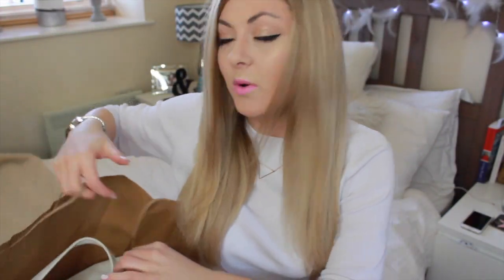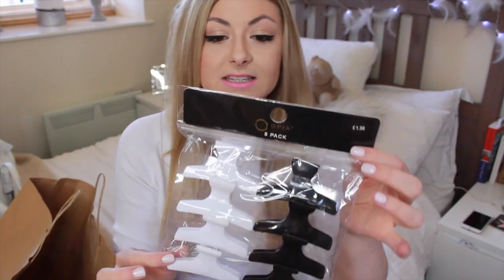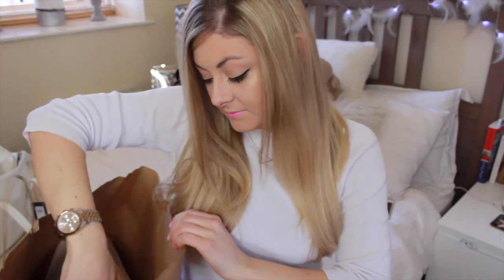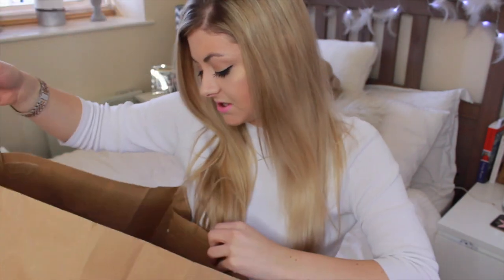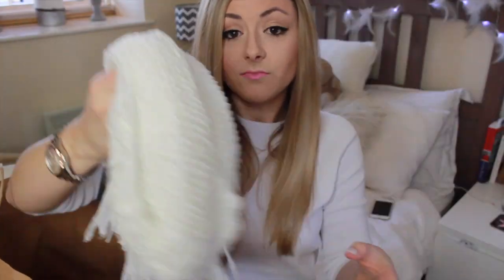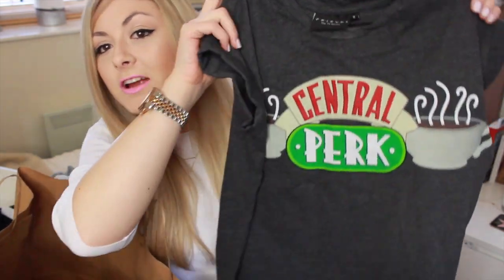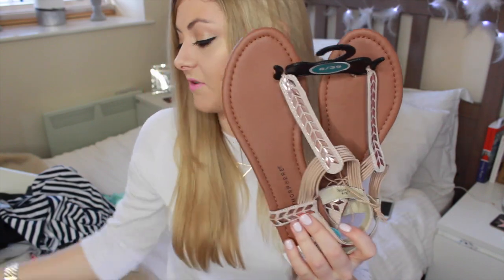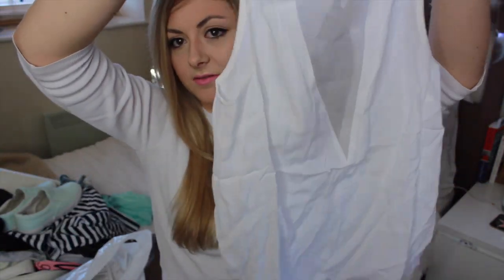♡ Huge Spring Primark Haul | 2015 ♡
Don't forget to THUMBS up this video to support me. xx

BLOGGING: lovedbysteph.blogspot.co.uk
INSTAGRAMMING: LovedBySteph
TWEETING: @Loved_By_Steph
PINNING: Loved_By_Steph

If your a student, this is my favourite website to use, use this link to register you only need a student email or NUS card

10% site wide discount: SPRINGTIME